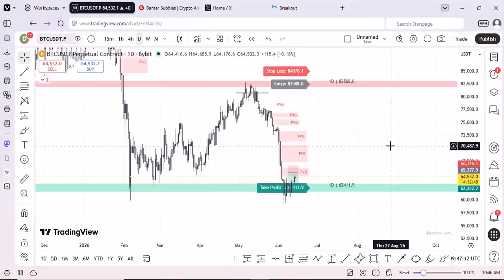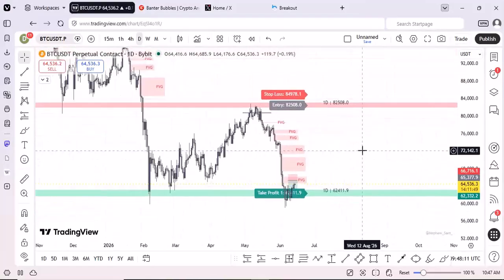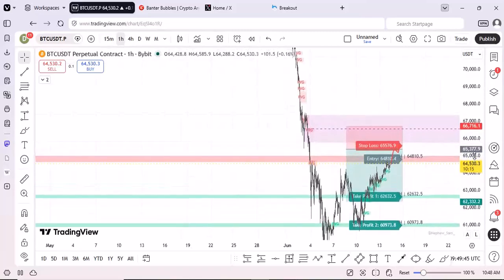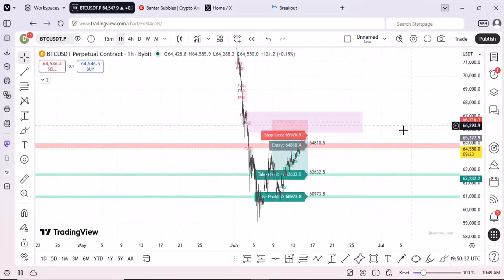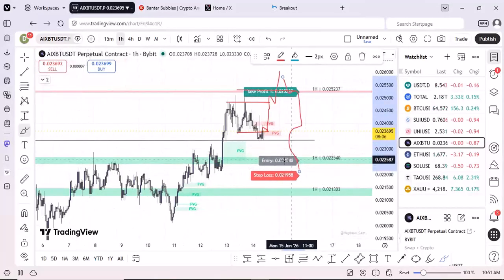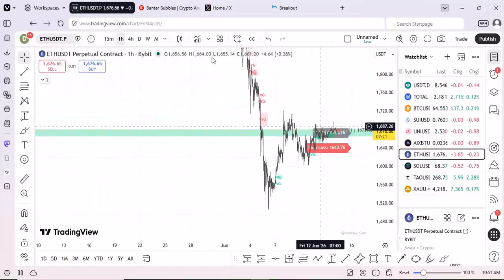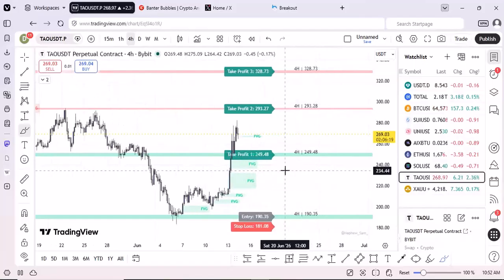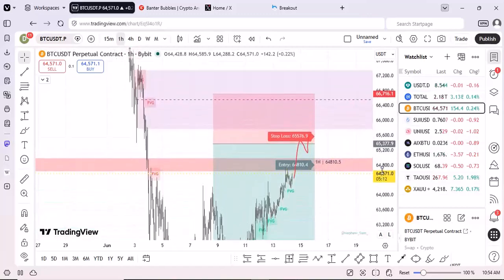HERE IS WHAT I'M EXPECTING THIS WEEK ON BTC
Welcome to today's video where ill show you exactlywhere the market is at and what you should do to take advantage of it.
By the end of the video, you will have a clear direction of the market and have entries for some trades entries.

LINKS

Background music
Nana Kwabena Black Magic
Dark Hip Hop & Rap Music

Title: Black Magic